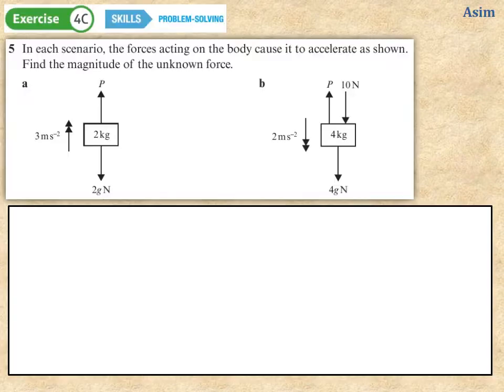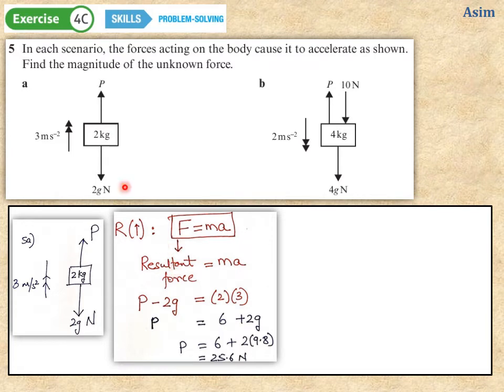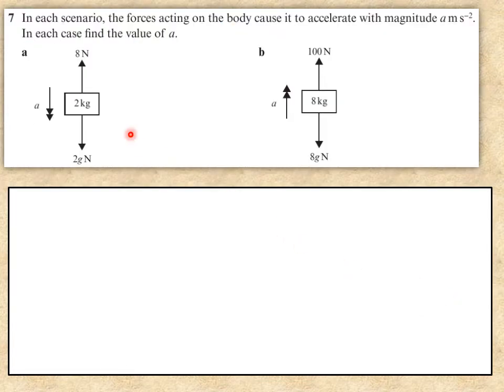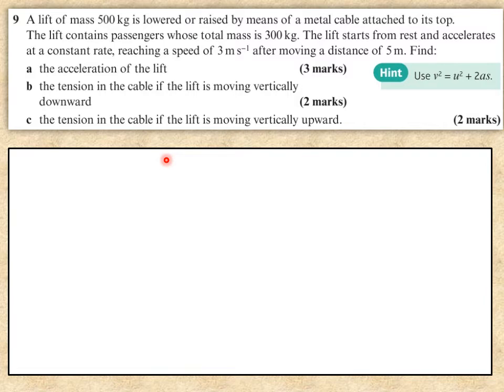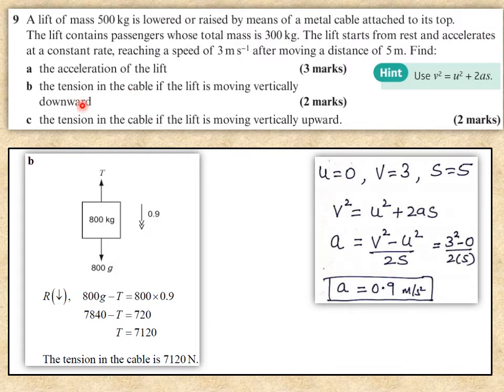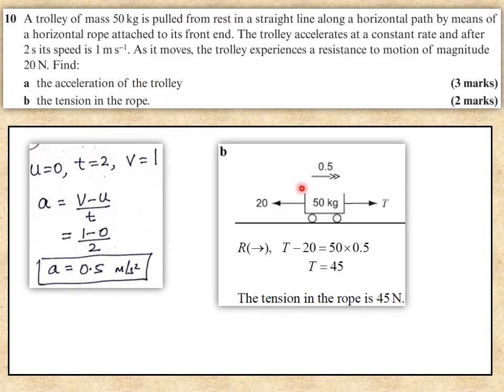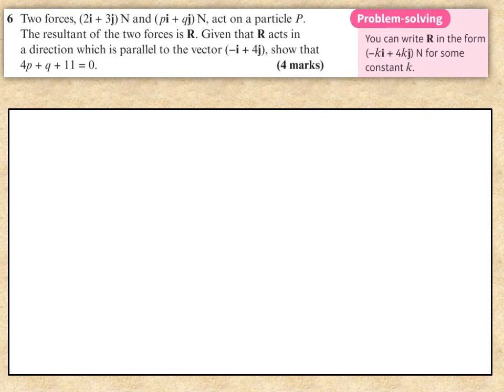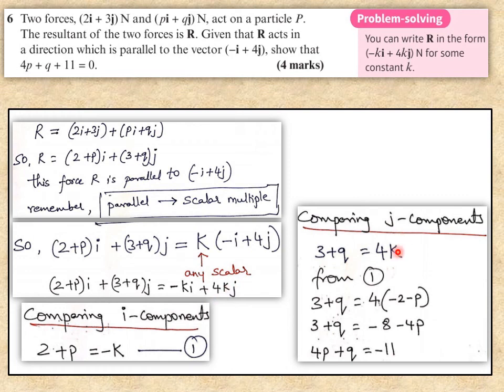Dynamics M1 Lesson 2